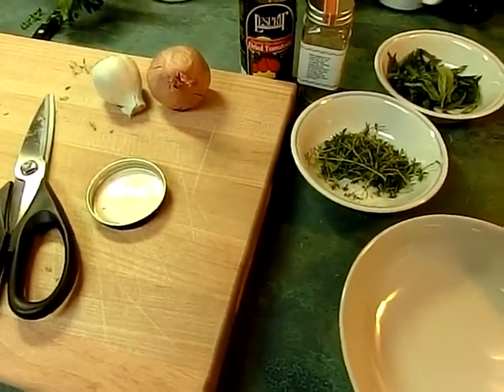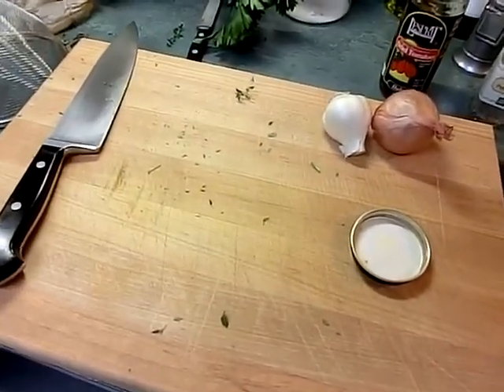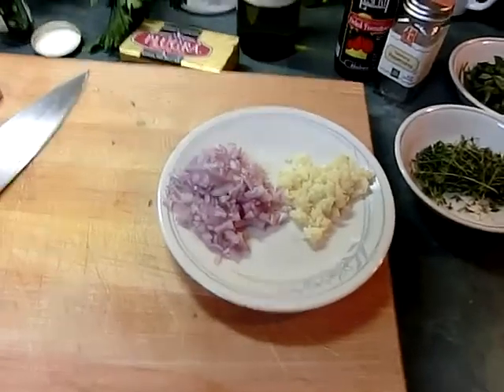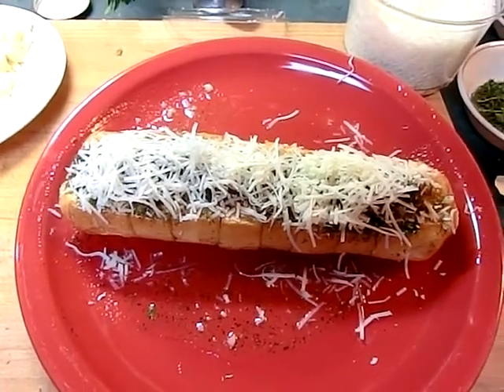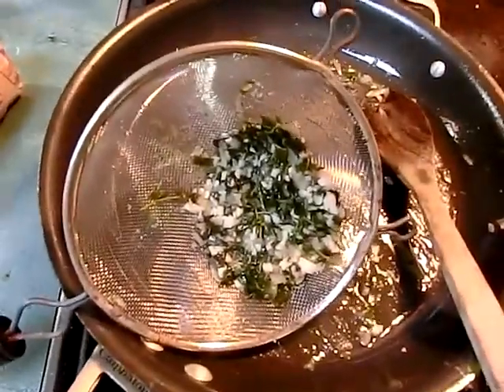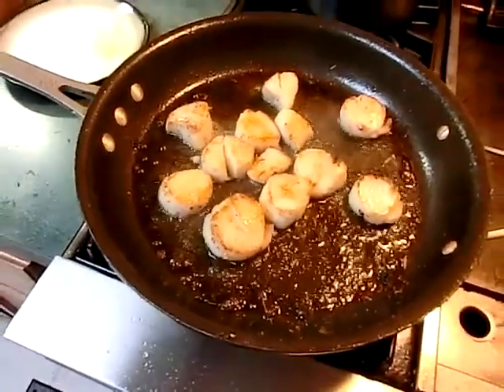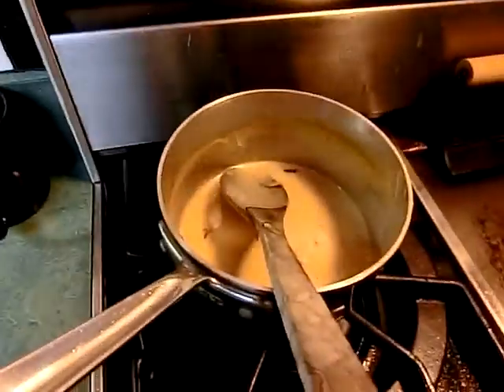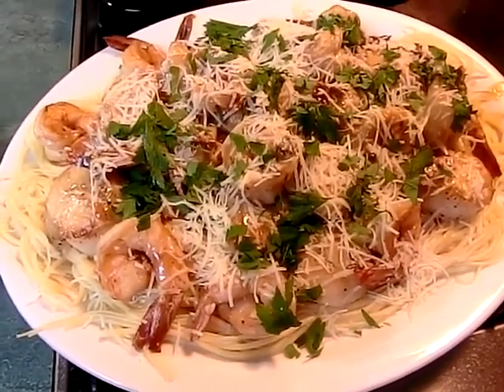Scallop Shrimp Pasta with saffron cream sauce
Shrimp and Scallops in Garlic Cream Sauce
Ingredients
1/4 cup olive oil, plus 2 tablespoons
5 cloves garlic, finely chopped
4 cloves shallots, chopped
2 cups white wine
2 tablespoons chopped fresh parsley leaves
2 tablespoons chopped fresh basil leaves, plus sprigs for garnish
1 teaspoon chopped thyme leaves
2 cups heavy cream
2 tbl sun dried tomato chopped
heavy pinch saffron
1 1/2 pounds (20/30 count) sea scallops
1 1/2 pounds (16/20 count) shrimp peeled and deveined with tails left on
1 1/2 to 2 pounds cooked pasta or rice, for an accompaniment
1/2 cup grated Pecorino Romano
Directions
In a large saute pan, heat 1/4 cup oil and cook garlic and shallot until translucent, about 2 minutes. Deglaze the pan with the wine, and add parsley, basil and thyme and let the liquid reduce by half. Using a fine strainer, strain the reduction into a clean saucepan and add the cream. Over low heat, let the sauce reduce to medium thickness. To the now empty saute pan, add 2 tablespoons olive oil, saute scallops, cook until opaque and remove to a utility platter in a warm place. Then use the same pan to saute shrimp just until pink, and remove to the utility platter. Add cream sauce to saute pan to toss the drained pasta or rice with the cream sauce and seafood, reserving a few scallops and shrimp for the top. Transfer to a serving dish, and sprinkle with cheese, as garnish. Arrange shrimp and scallops on top and garnish with basil sprigs.